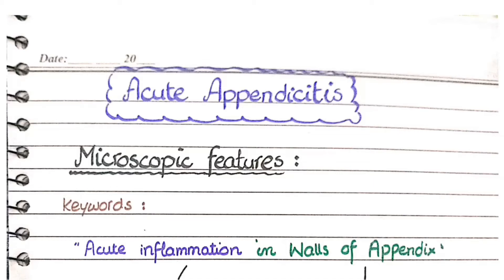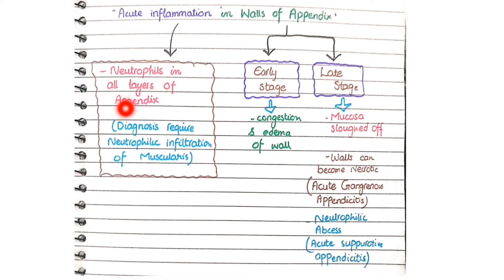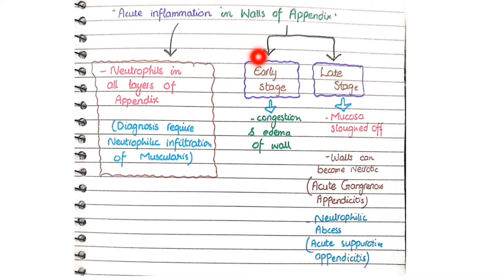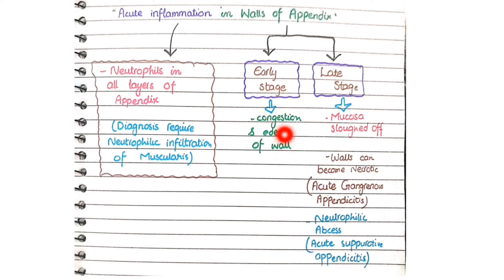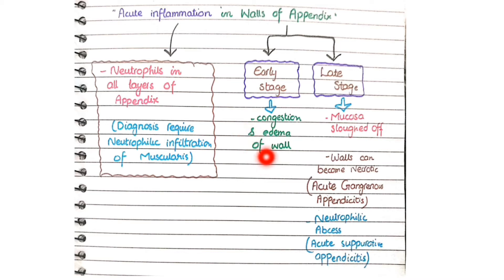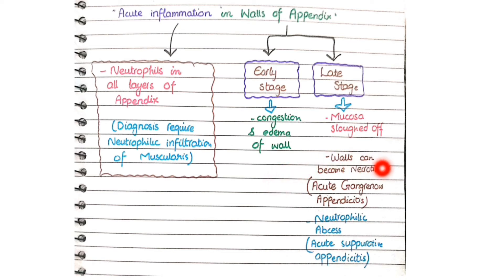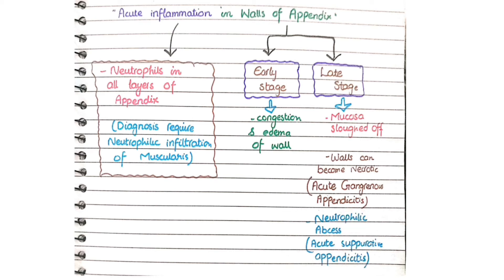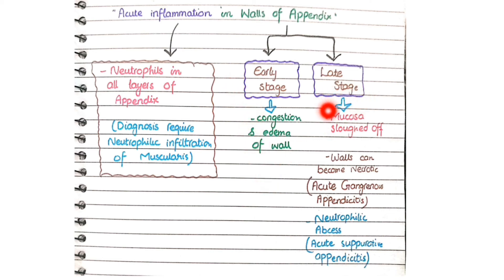Acute Appendicitis Pathology ; Morphology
In this video, we will discuss the pathology ( Morphology ) of Acute appendicitis